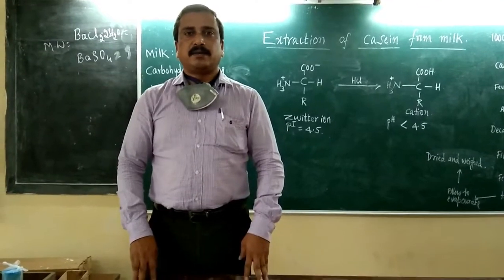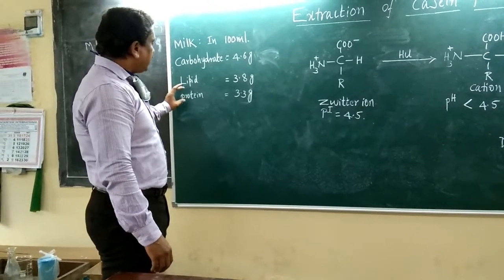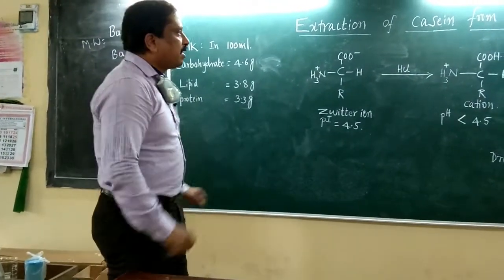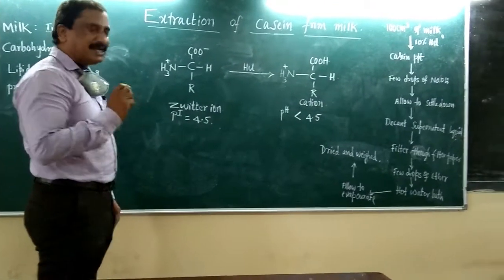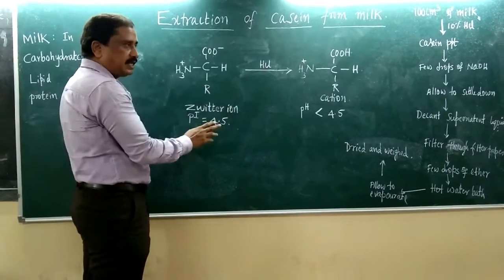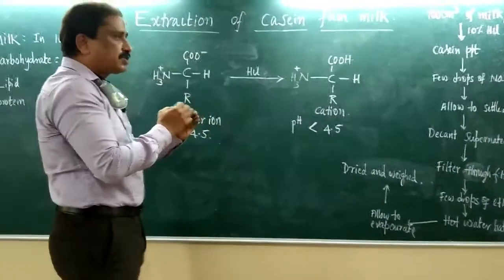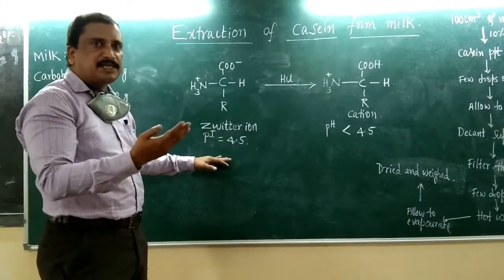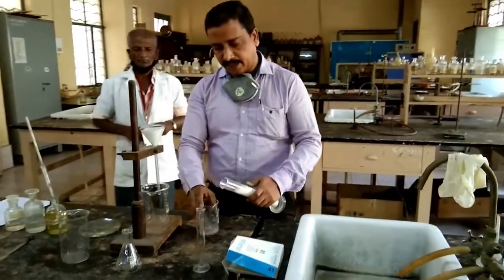Extraction Of Casein From Milk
Demonstration by

                  * HALEAHAPPA R
                (Assistant professor)
   Dept of Chemistry and Biochemistry

Government Science College (Autonomous)